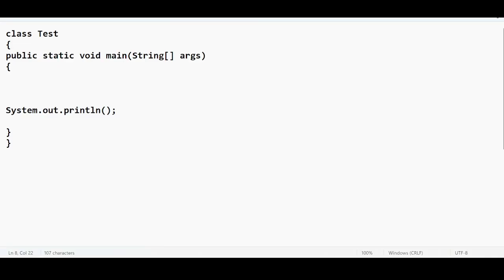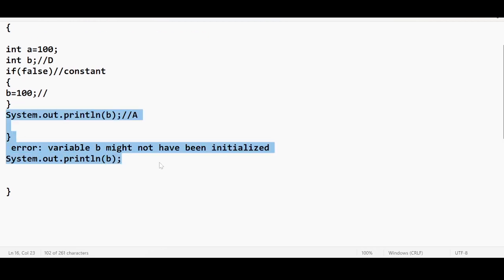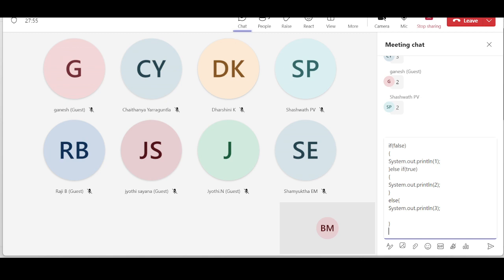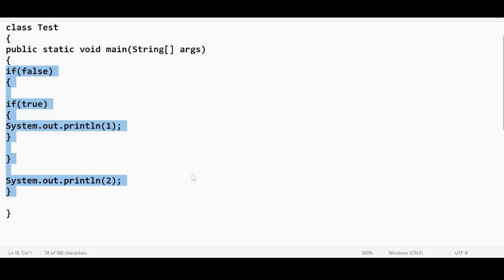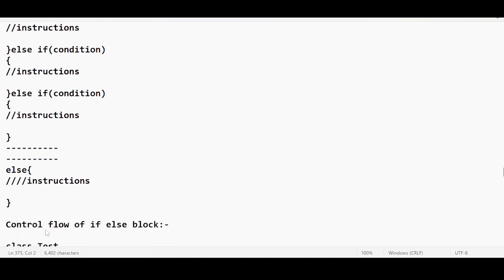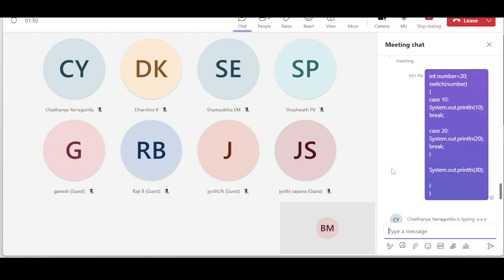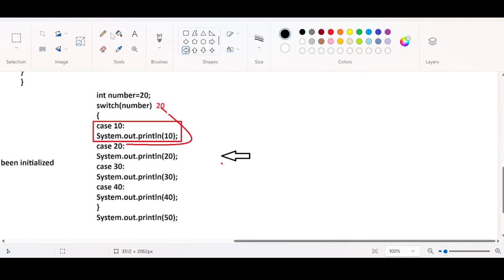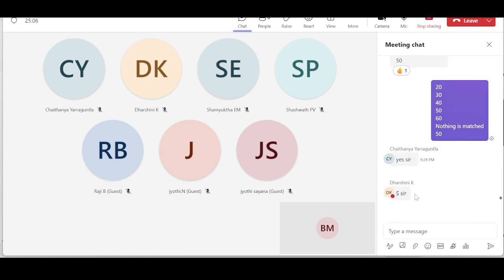Java if-else-if ladder block and nested if blocks and introduction to Switch statements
Example 1

class Test
public static void main(String[] args)

int a=10;
int b;
if(a==20)
b=100;
System.out.println(b);

//Test.java:12: error: variable b might not have been initialized
System.out.println(b);

Example 2:
class Test

int a=100;
int b;//D
if(false)//constant
b=100;//
System.out.println(b);//A

 error: variable b might not have been initialized
System.out.println(b);

Example 3:-

//Compilation is successful
//Execution is sucessful

class Test
int a=100;
int b;
if(a!=100)

output is 300

if-else - if statements:-

syntax:-

if(condition)
//instructions

}else if(condition)
//instructions

}else if(condition)
//instructions

else{
instructions

Control flow of if else block:-

class Test
if(false)
System.out.println(1);
}else if(false)
System.out.println(2);
else{
System.out.println(3);

System.out.println(4);

output
3-4

Nested if-else:-

Nesting the if-else condition inside the if block or the  else block

Example of nested if block
class Test
if(false)
if(true)
System.out.println(1);
else{
if(true)

Interview Question :-
class Test
int a=100;
int b;// D
if(a==100)
a=200;
else{
b=200;//I will not be recognized

output:-
D:\Java3avac Test.java
Test.java:14: error: variable b might not have been initialized
System.out.println(b);

Java  Switch Statements:-

The java Switch statement is going to execute one statement from Multiple conditions.

It is just like if-else-if ladder statement.

The swith statment works with byte, short, int, long, String etc

The switch statement tests the equality of a variable against the multiple values.

Syntax:-

case value 1;

break;

case value 2;

break;

case value 3;

break;

default:

this code will get executed if all the conditions are found to be unsatisfied.